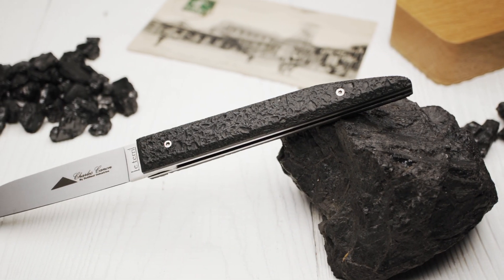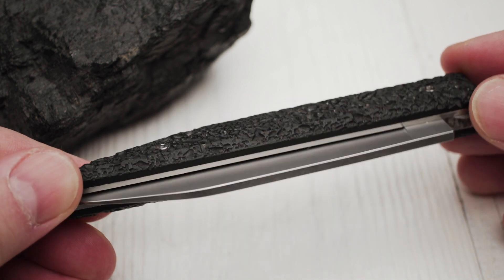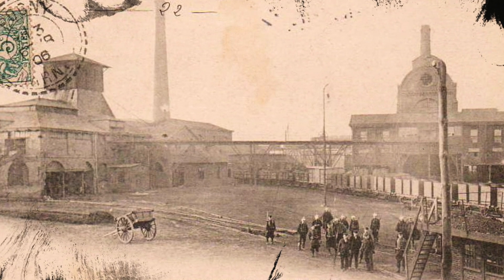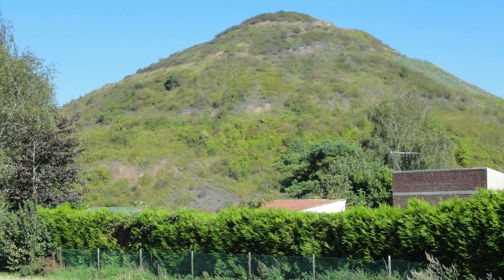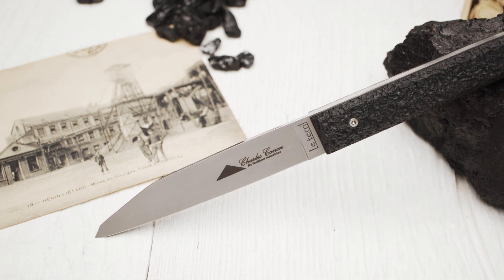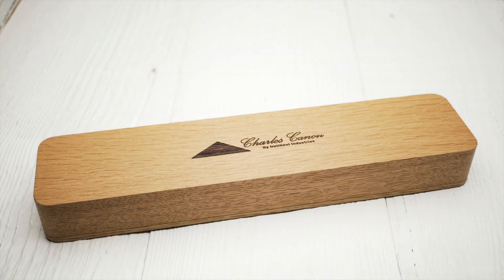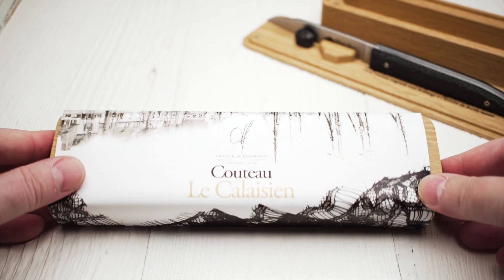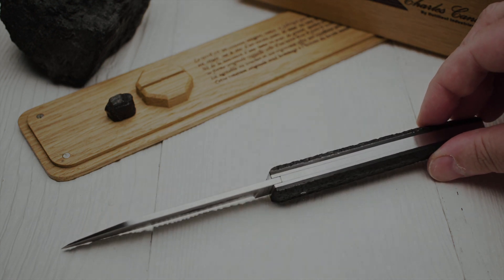Charles Canon, Le Terril